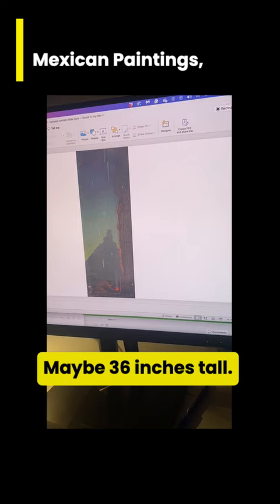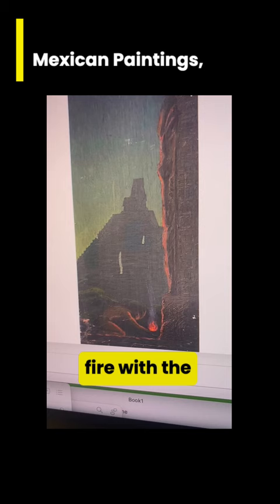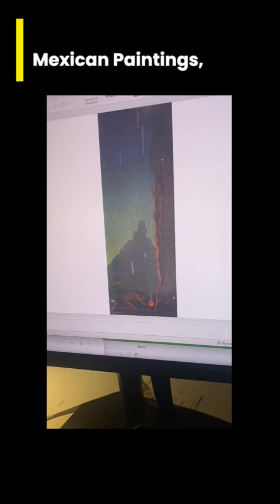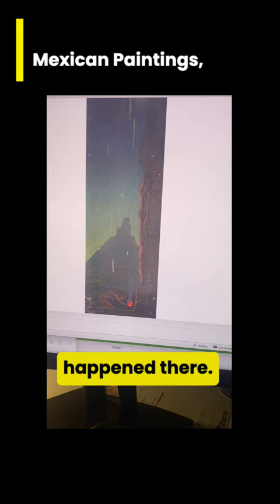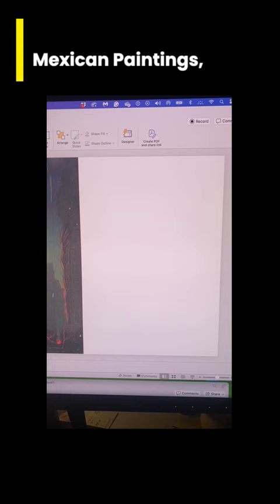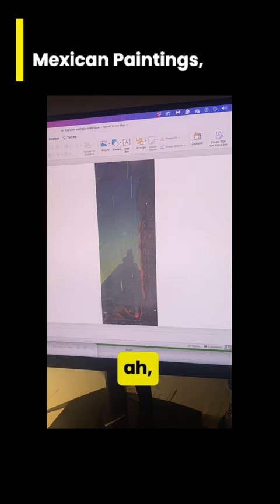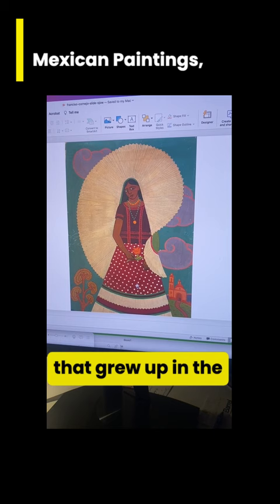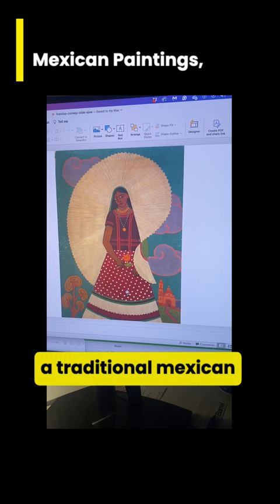Part 7- Mexican paintings,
This is artwork by Francisco Cornejo, Learn more 9 paintings left